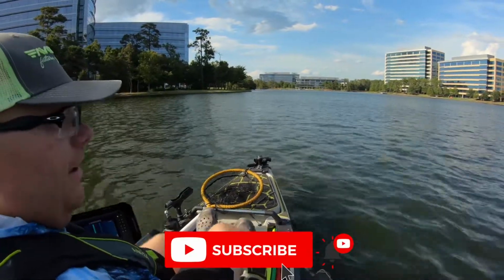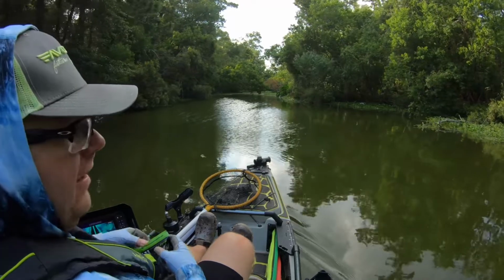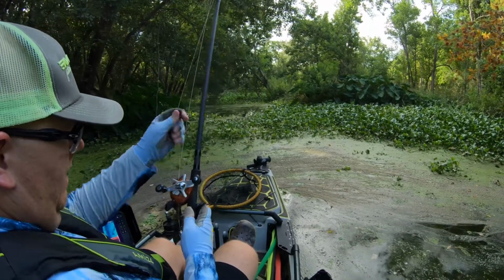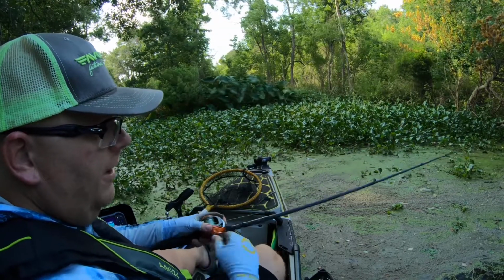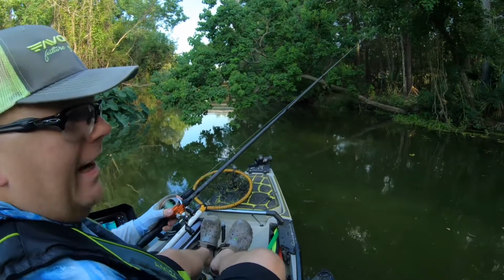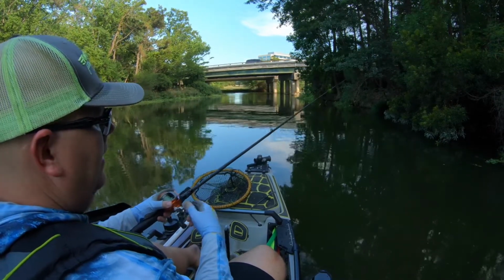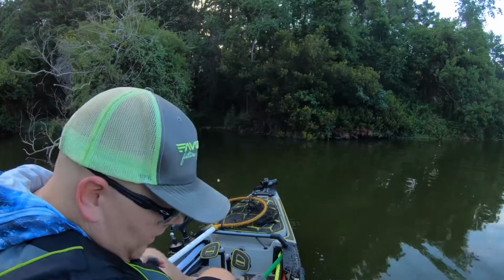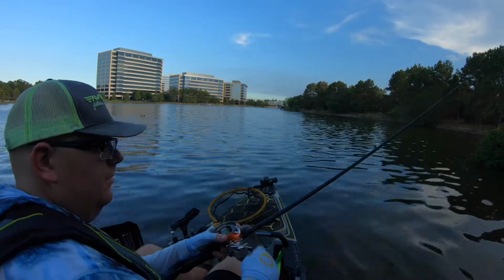Googan Baits Nuke Punch Review (Is this the best bait? SURPRISING ANSWER)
We get out on the water to do a little bit of flipping and punching, and test out the @GooganSquad Nuke Punch. Come along and see how it performs!